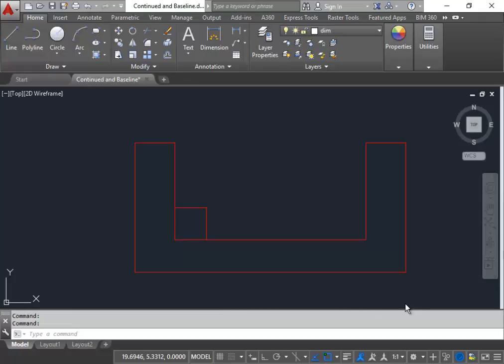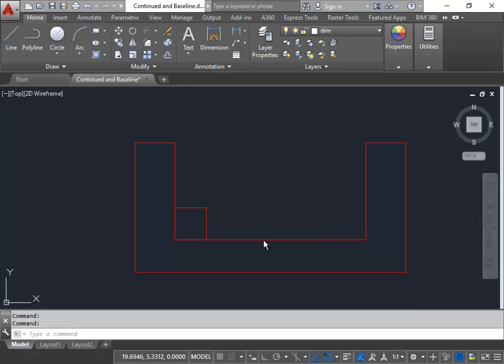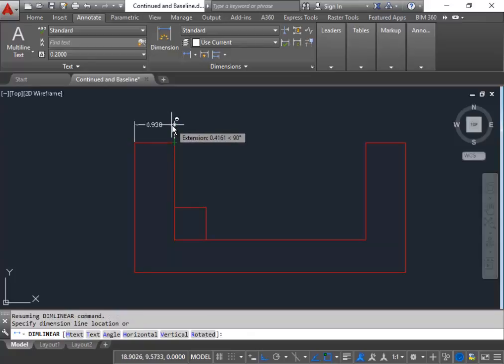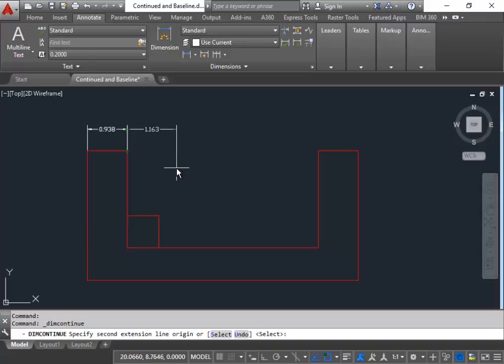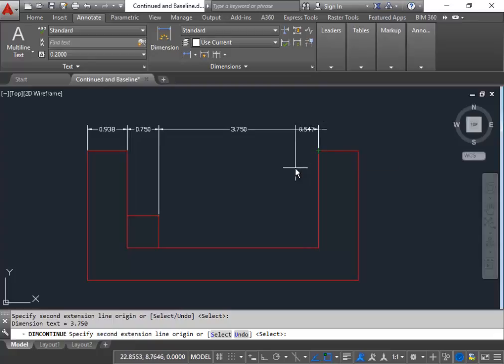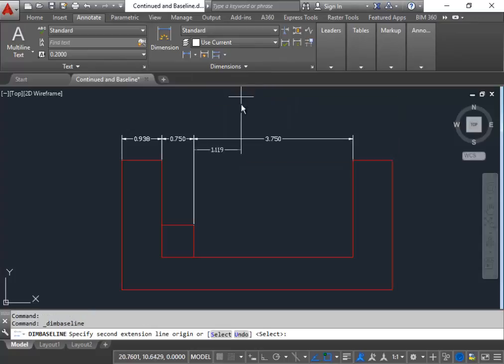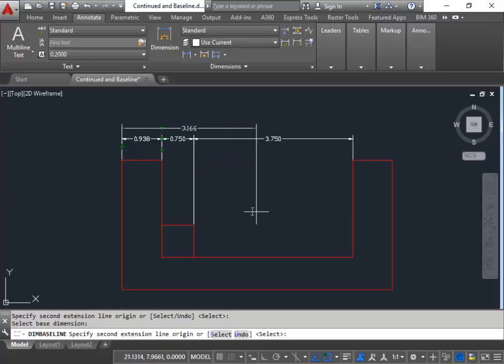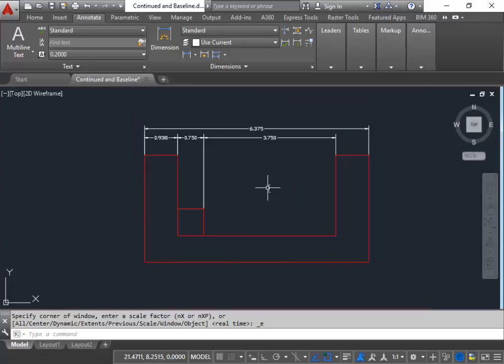Creating Continued and Baseline Dimensions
This video discusses how to use the DIMBASELINE and DIMCONTINUE commands.